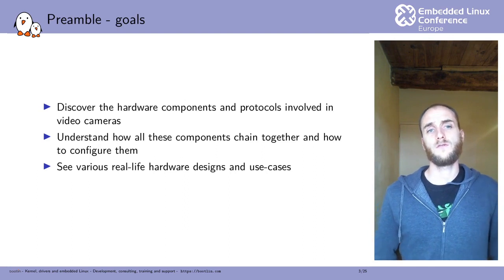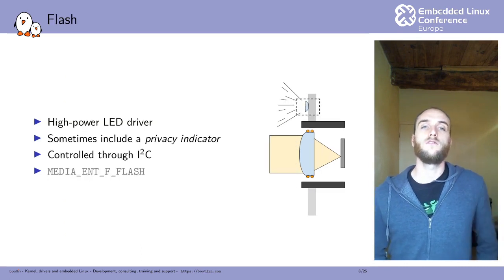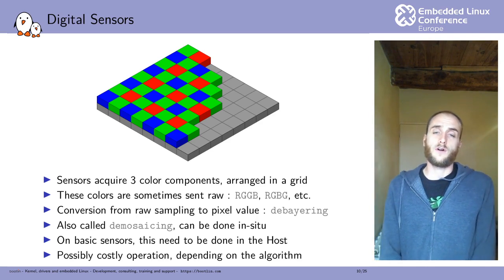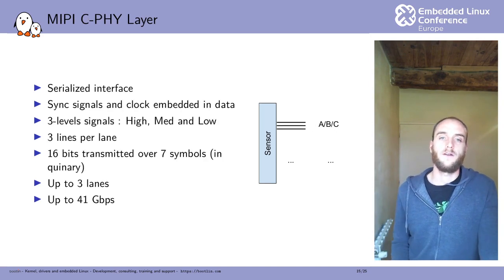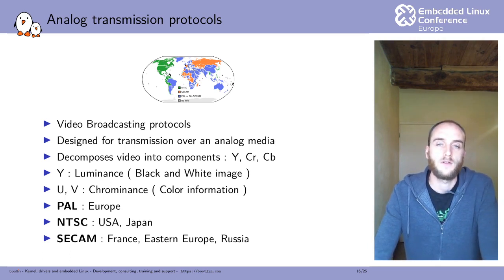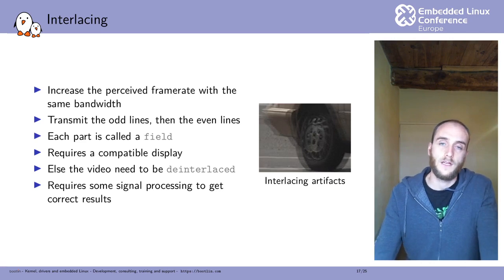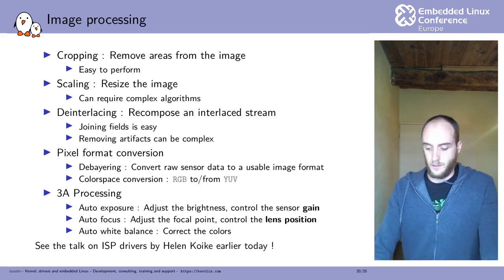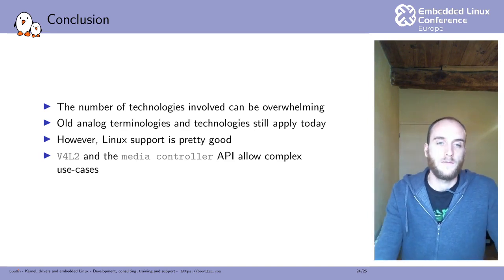From the Camera Sensor to the User, the Journey of a Video Frame - Maxime Chevallier, Bootlin